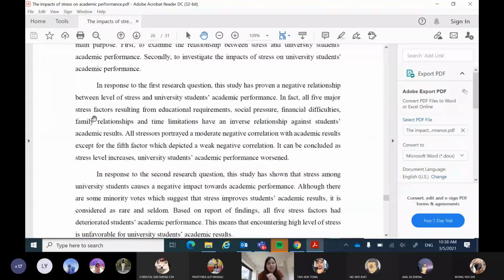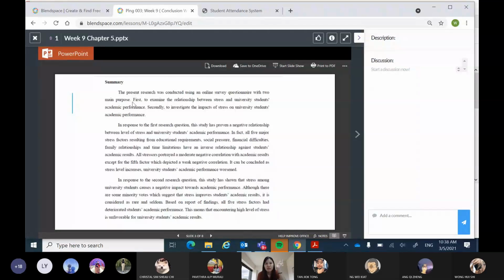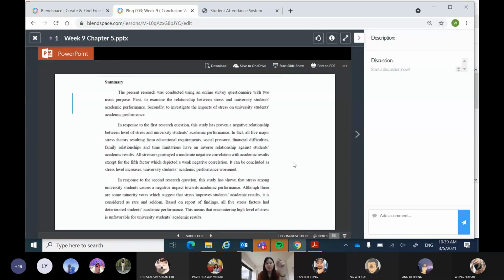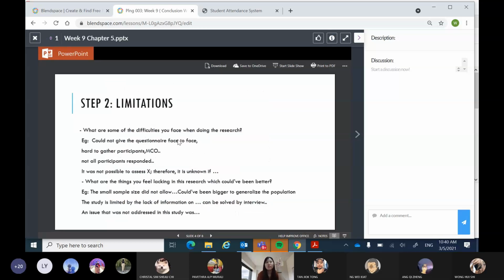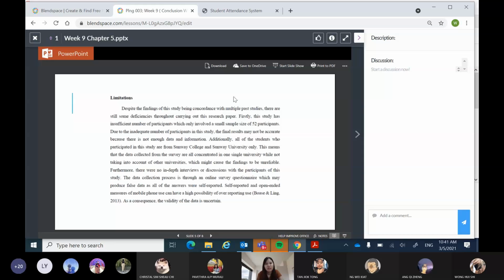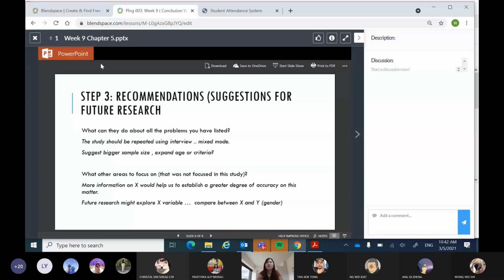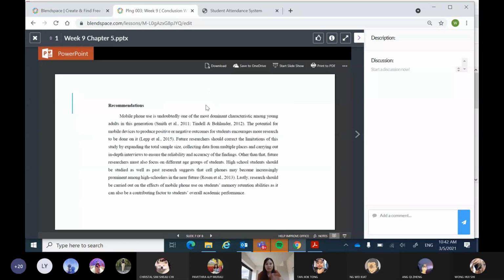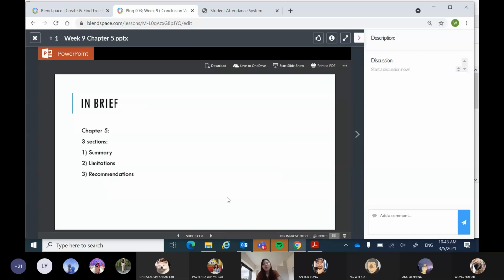PLNG003 Week 9 Chapter 5 conclusion